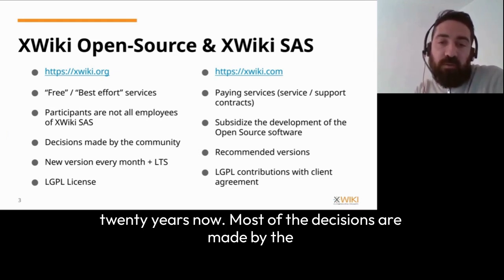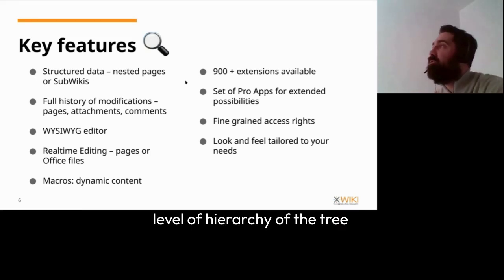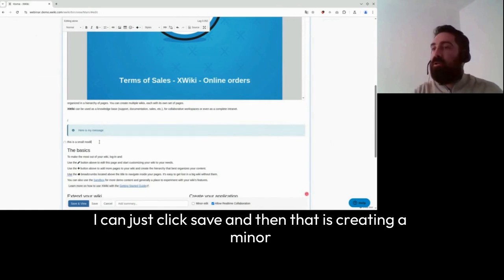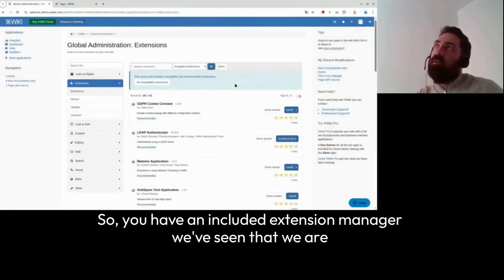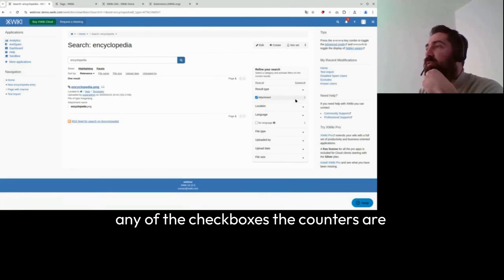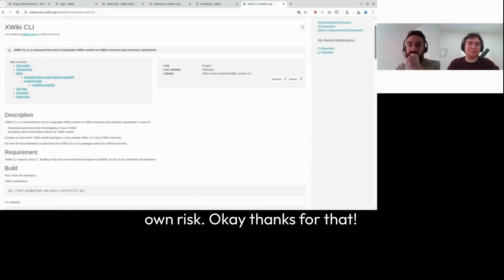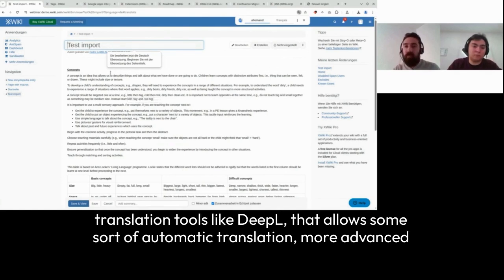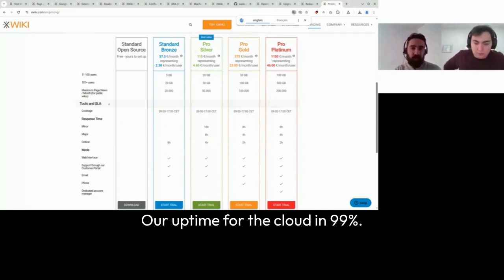Why choose XWiki?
Missed the live session? No worries! Watch our "Why choose XWiki?" webinar to discover how XWiki's open-source platform empowers organizations to take full control of their knowledge management.

✅ Discover how XWiki's modular architecture allows for seamless customization to fit your organization's unique needs.
✅Learn how deploying XWiki on-premises or in the cloud ensures your data remains under your control, free from vendor lock-in.
✅ Understand XWiki's robust rights management system, providing detailed control over content access and editing.

Watch now to learn how to streamline workflows, protect your data, and improve knowledge management and collaboration with XWiki. 🚀

00:00:00 Moderator intro
00:01:09 XWiki OSS and XWiki SAS
00:03:35 Ethics, sovereignty, and flexibility with XWiki
00:06:05 Use cases and key earnings
00:08:33 Key features
00:12:06 Hierarchy
00:13:45 XWiki global layout
00:17:13 The WYSIWYG editor
00:24:52 Customization of the color theme
00:26:38 Customizing the panels and the menu
00:28:27 What are wiki macros?
00:42:33 Q&A session

Is XWiki free? A comprehensive guide